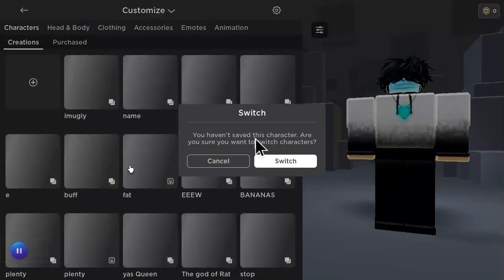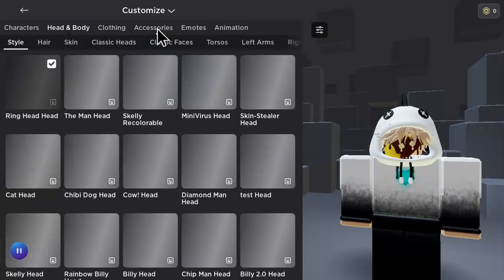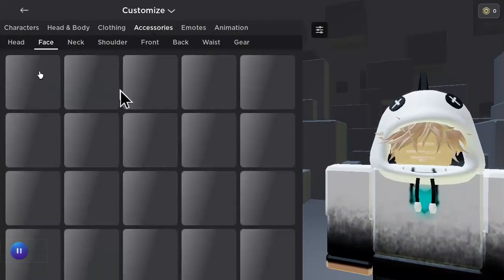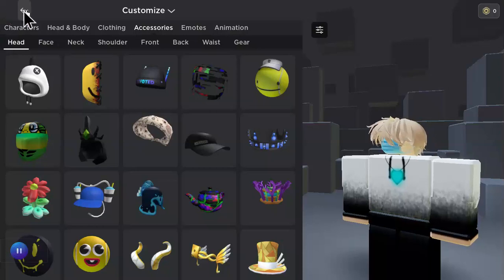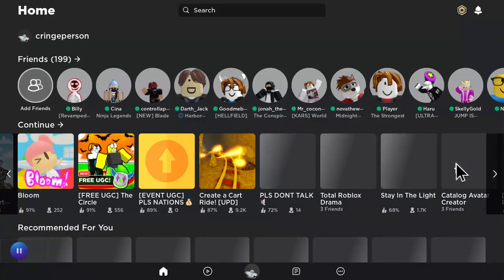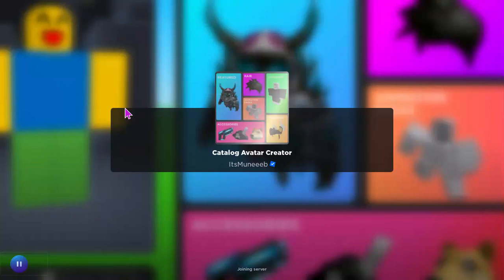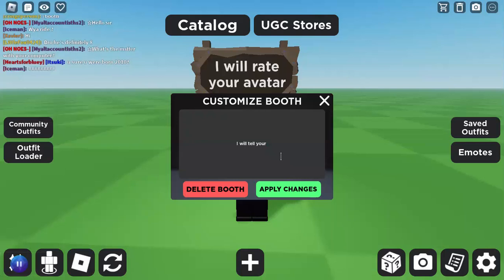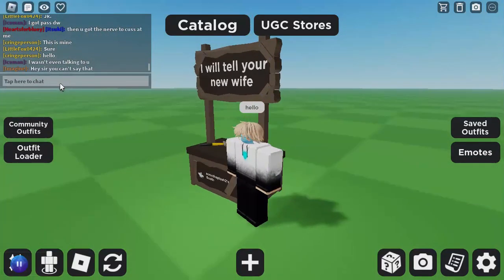FRee headless + How to get a booth in plz donate